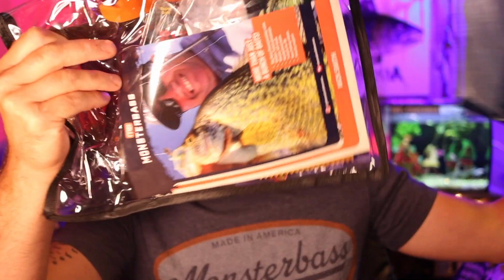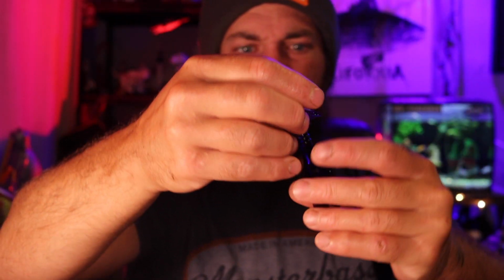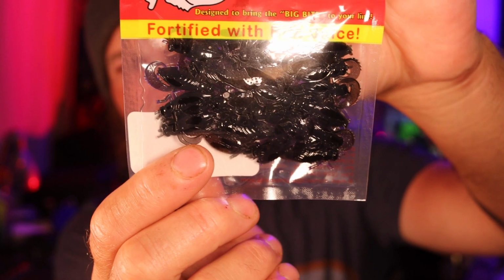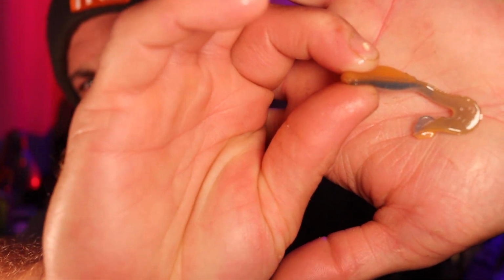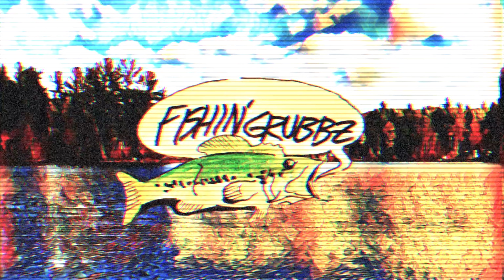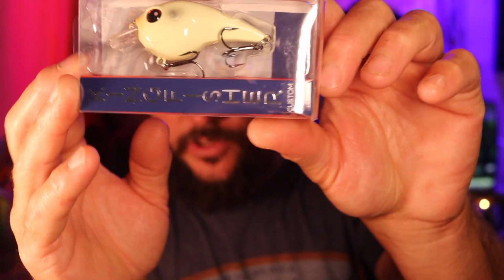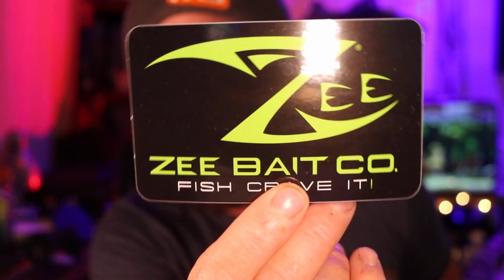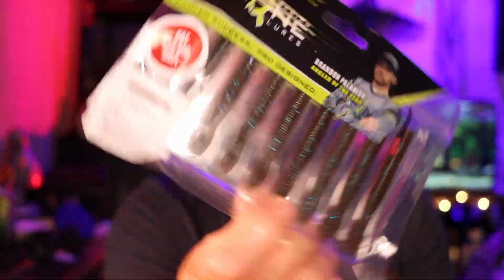UNBOXING JULY MONSTERBASS AND MULTI SPECIES BAG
Just a little monsterbass unboxing and giveaway from July's MONSTERBASS AND MULTI SPECIES BAGS